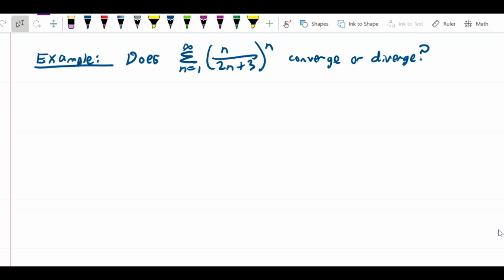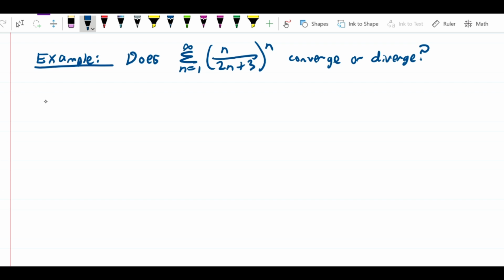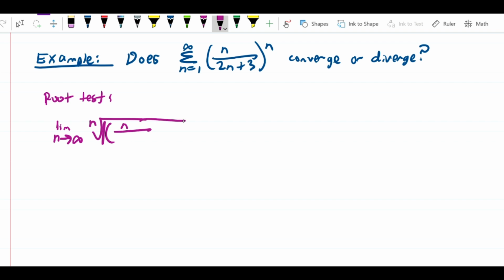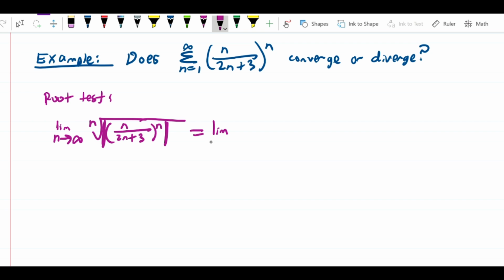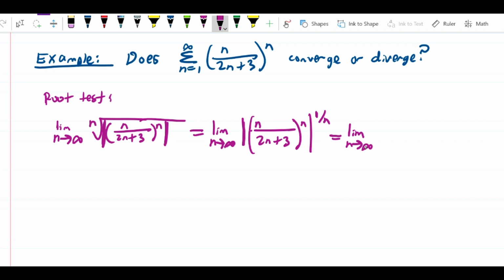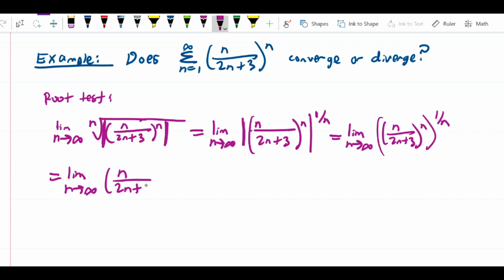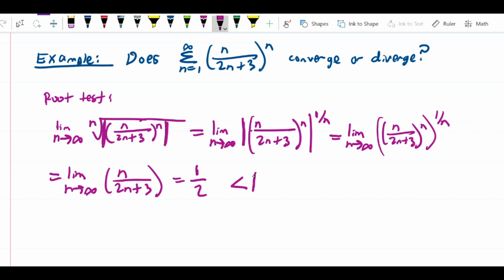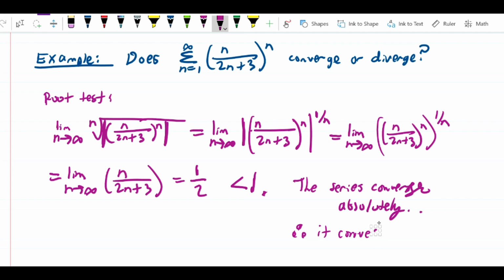Absolute convergence, ratio and root tests root test, n over 2n plus 3 to the n